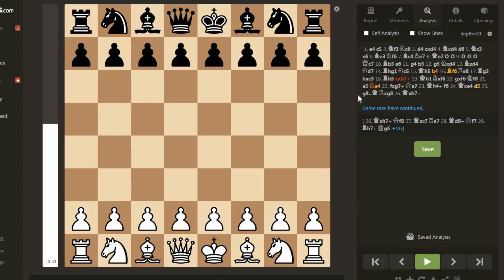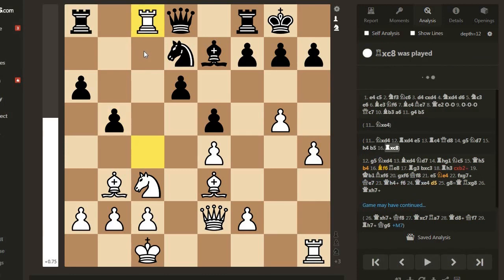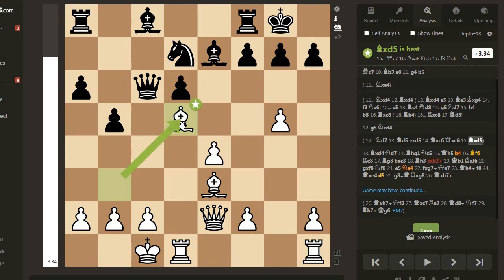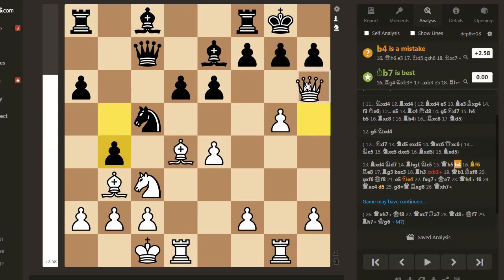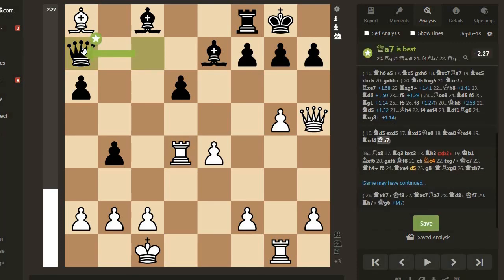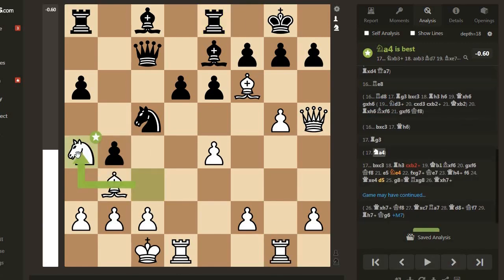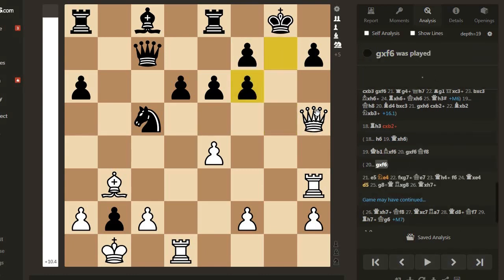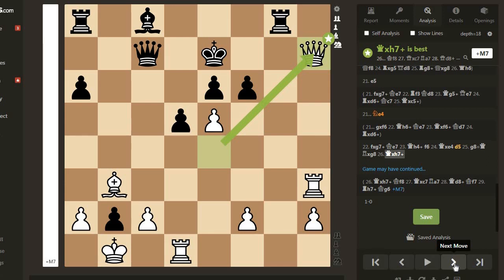SICILIAN SCHEVENINGEN FISHER SOZIN ATTACK (MODEL GAME FOR WHITE (2)